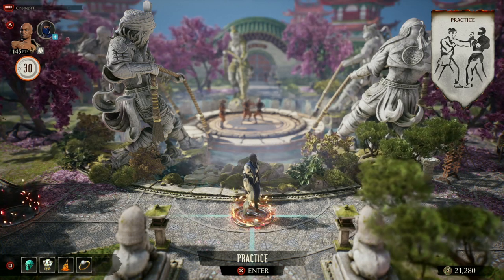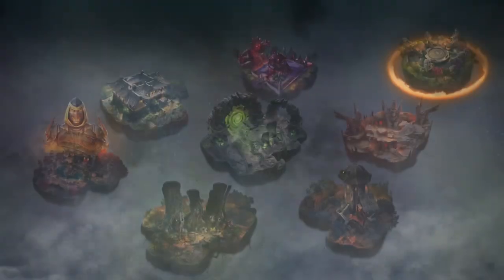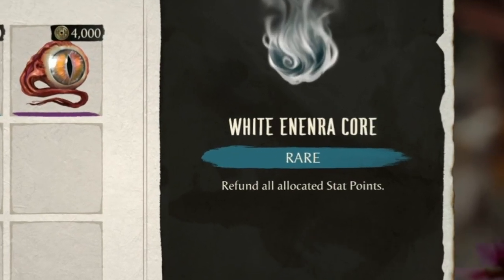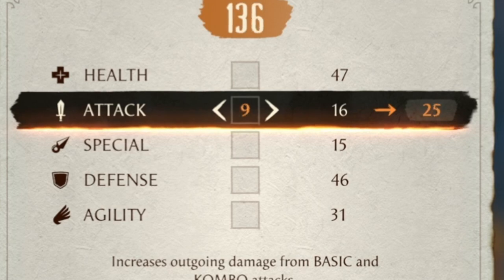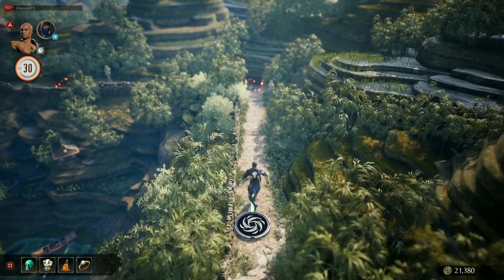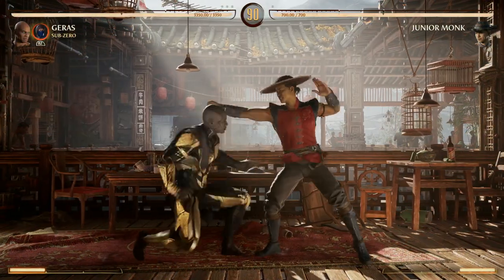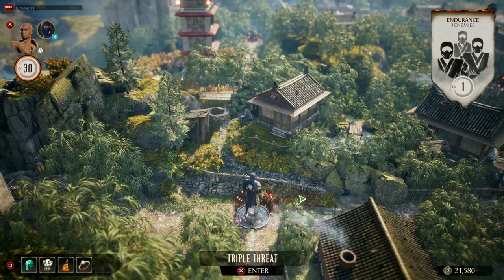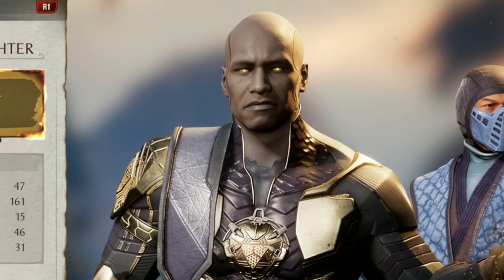Mortal Kombat 1: Fastest Way to Earn Gold & Silver Currency!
Welcome to my Mortal Kombat 1 tutorial, where I reveal the fastest and most efficient method to earn gold and silver currency in the game! If you're looking to unlock new characters, purchase exciting upgrades, or simply amass wealth in the Mortal Kombat universe, this video is a must-watch.
In this comprehensive guide, I dive deep into the strategies and techniques that will skyrocket your currency earnings. I'll walk you through step-by-step instructions, highlighting the most lucrative opportunities and hidden gems within Mortal Kombat 1.
Discover the secrets to maximizing your gold and silver gains as we share insider tips and tricks. From mastering flawless combos to exploiting specific game mechanics, we leave no stone unturned in our quest for wealth. Whether you're a seasoned player or just starting your Mortal Kombat journey, this tutorial is designed to help you level up your currency game.
Join us as we showcase practical demonstrations, providing real-time examples of how to implement these strategies effectively. We'll break down the most efficient farming routes, highlight the best game modes for currency accumulation, and share our personal insights gained through countless hours of gameplay.
So, if you're ready to take your Mortal Kombat 1 experience to the next level and become a master of currency accumulation, join us in this exciting tutorial. Don't miss out on the opportunity to unlock new possibilities and dominate the Mortal Kombat arena with your newfound wealth!
Get ready to embark on a thrilling adventure as we reveal the fastest way to earn gold and silver currency in Mortal Kombat 1